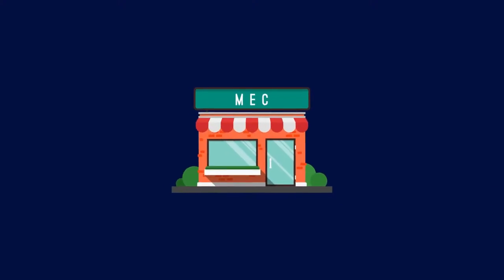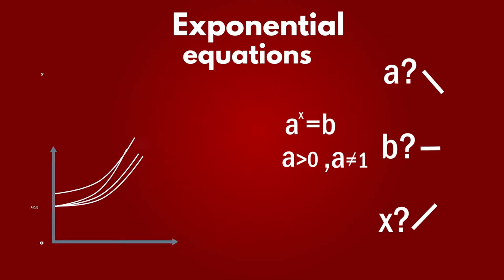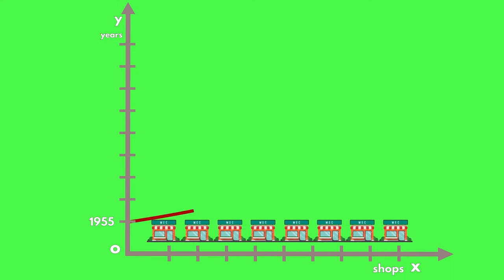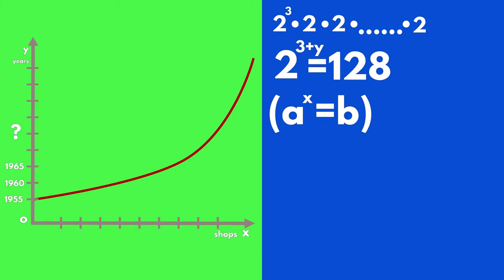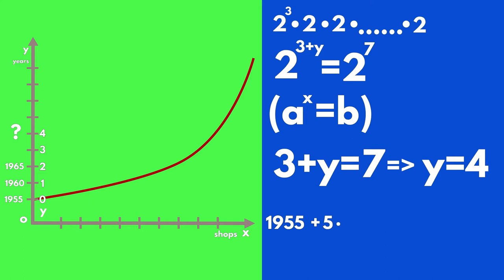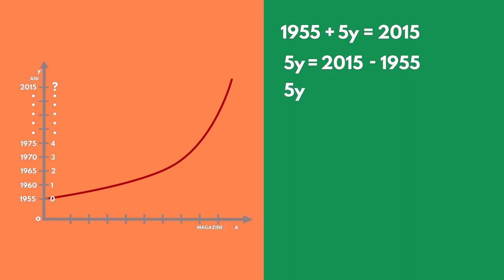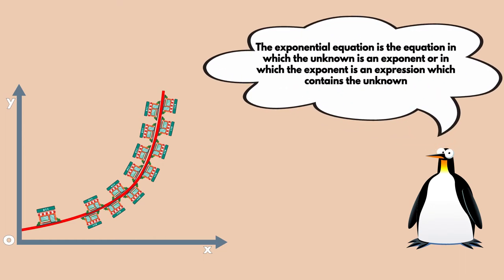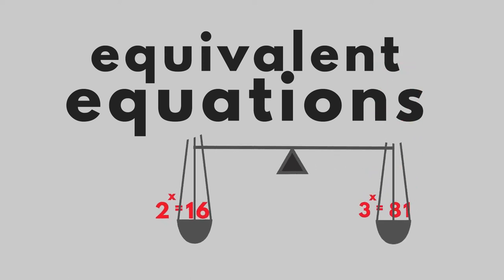Exponential equations - EN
In this tutorial you will learn more about the exponential equation and how it helps us in everyday life to solve the various problems we can face.